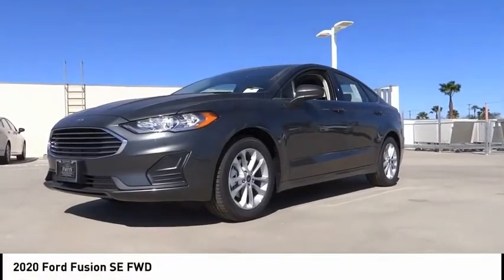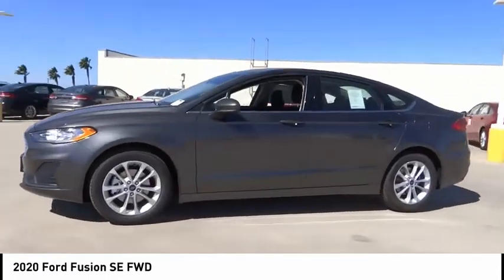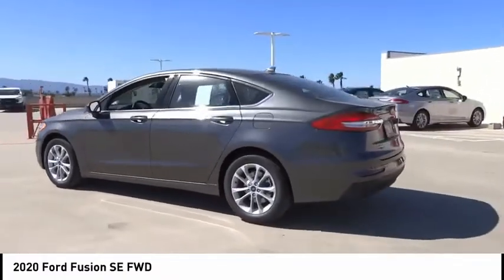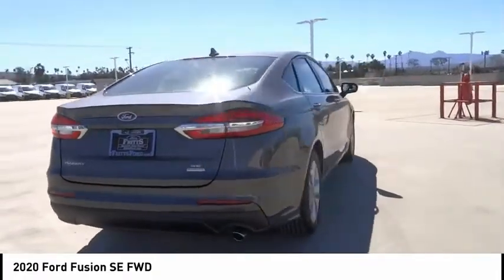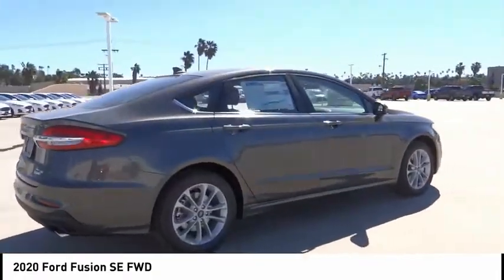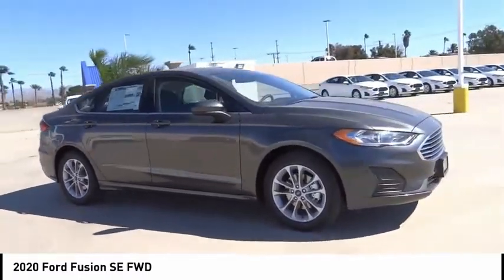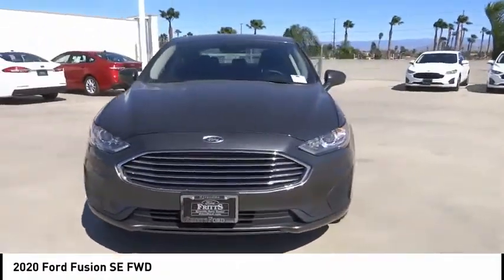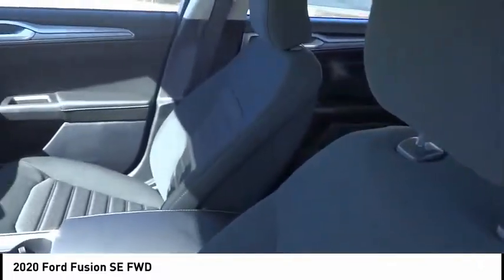2020 Ford Fusion RIVERSIDE,TEMECULA,SAN BERNARDINO,MORENO VALLEY,FONTANA 20550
2020 Ford Fusion SE FWD

Fritts Ford
8000 Auto Drive

FRITTS FORD, PROUDLY SERVING RIVERSIDE, TEMECULA, SAN BERNARDINO, MORENO VALLEY, FONTANA, AND SURROUNDING CALIFORNIA LOCATIONS. THIS MAGNETIC METALLIC 2020 Ford FUSION IS EQUIPPED WITH A ENGINE; 1.5L ECOBOOST, AUTOMATIC TRANSMISSION, AND RECEIVES AN ESTIMATED 23 City/34 Hwy MPG. 2020 Ford FUSION SE FWD 2020 Ford Fusion SE Ready to take home today!, 6-Speed Automatic. FWD 6-Speed Automatic 23/34 City/Highway MPG EcoBoost 1.5L I4 GTDi DOHC Turbocharged VCT Factory MSRP: $25,495 $2,180 off MSRP! If you're interested in any of our incredible products or services, don't hesitate to contact us or by phone at , or simply swing by our convenient 8000 Auto Drive Riverside, California location, today! Price includes: $250 - Retail Customer Cash. Exp. 03/31/2020 $750 - Ford Credit Retail Bonus Customer Cash. Exp. 03/31/2020 Stock #: 20550 | VIN: 3FA6P0HD6LR171357 | 2020 Ford Fusion SE FWD Fritts Ford